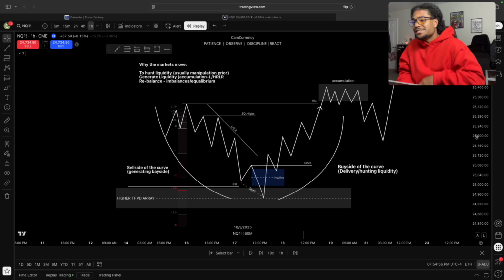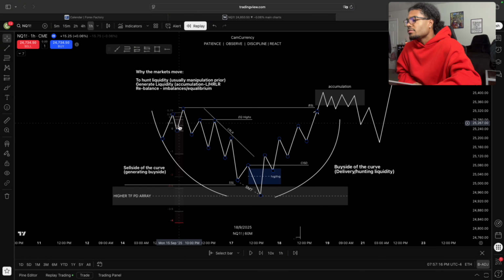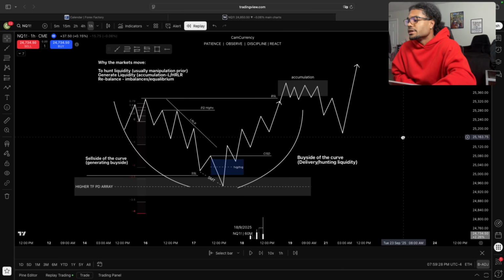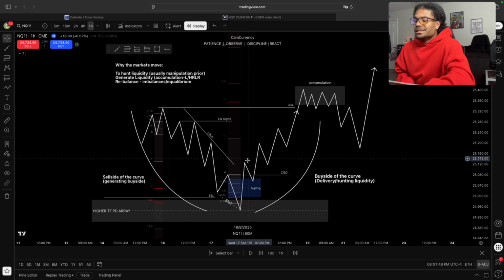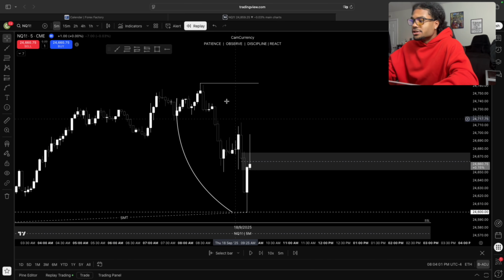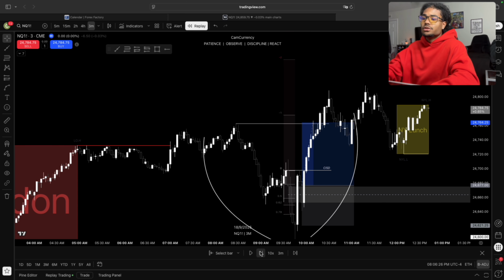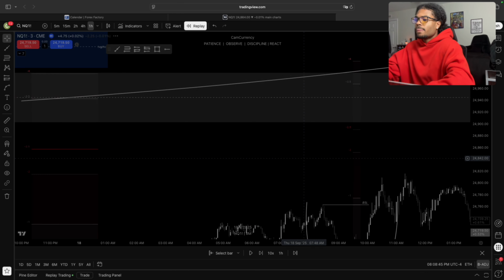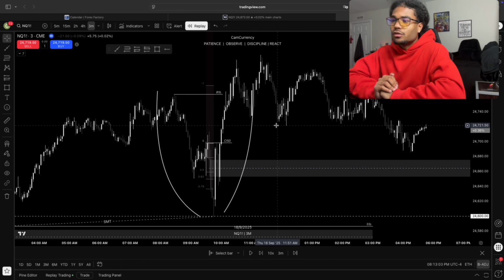ICT MMXM - Explained FOR DUMMIES; market maker models in Depth!